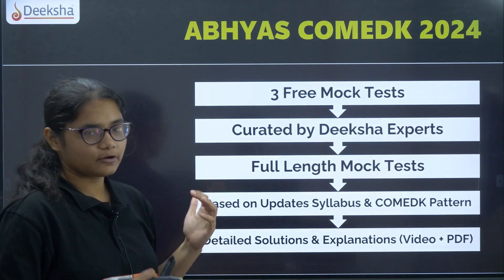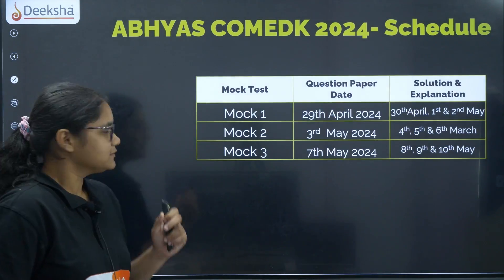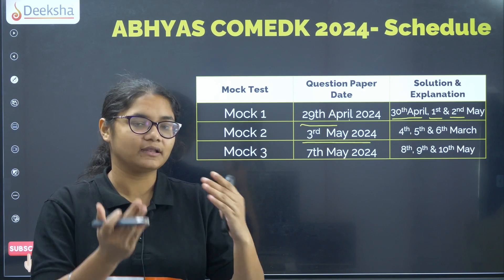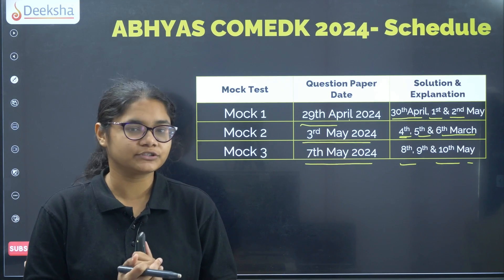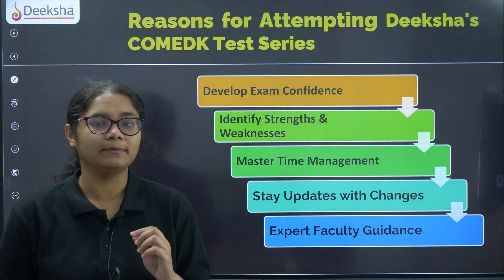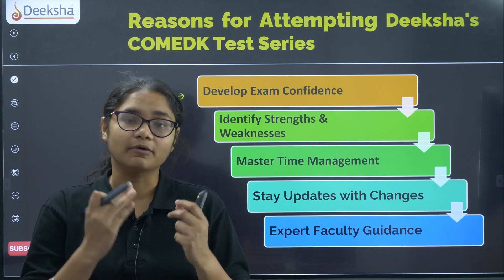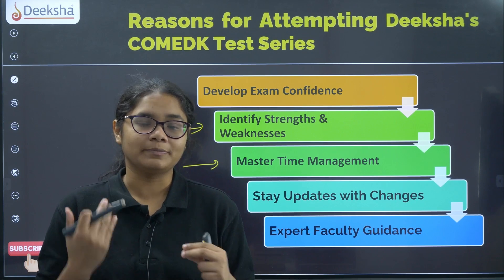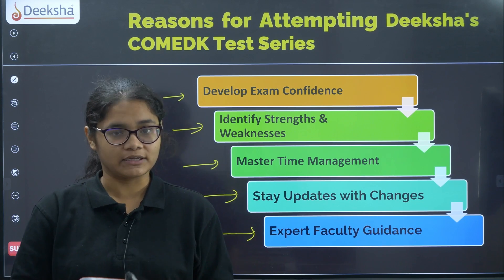COMEDK 2024 Free Test Series | 3 Full-Length Mock Tests for comedk2024 Exam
Hello students! Your requests have been heard loud and clear. In response to the overwhelming demand in our YouTube comment section, we're thrilled to announce the launch of the COMEDK 2024 Free Test Series. This series includes 3 comprehensive mock tests tailored specifically for the COMEDK 2024 exam, starting from April 29, 2024.

About the COMEDK 2024 Test Series:
✅ Access 3 Free mock tests designed for COMEDK 2024 exam (PCM).
✅ Curated by expert educators to ensure quality and relevance.
✅ Each mock test mirrors the full length of the actual exam.
✅ Updated to align with the latest COMEDK syllabus.
✅ Detailed solutions and explanations provided post-test.
Mark your calendars! The COMEDK 2024 Test Series begins on April 29th.
Join the Deeksha WhatsApp channel to download COMEDK Mock Tests & Solutions PDF

📌 Why Choose Abhyas COMEDK 2024 Test Series?
1️⃣ Develop Exam Confidence: Practice under exam-like conditions to boost your confidence.
2️⃣ Identify Strengths & Weaknesses: Receive insightful feedback to pinpoint areas for improvement.
3️⃣ Master Time Management: Enhance your time management skills for peak performance.
4️⃣ Stay Updated with Changes: Stay ahead of any changes in the exam pattern or syllabus.
5️⃣ Expert Faculty Guidance: Benefit from the guidance of experienced faculty members at Deeksha.

🌐 Abhyas COMEDK 2024 Test Series - Your Path to Success Begins Here! 🌟